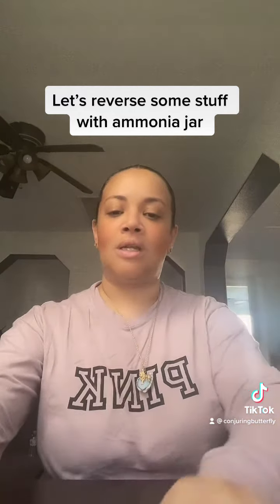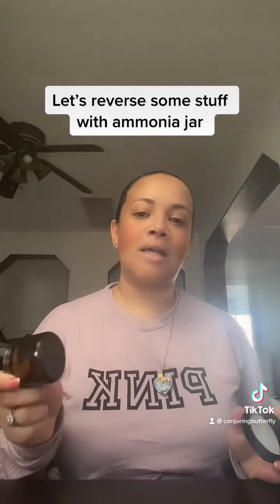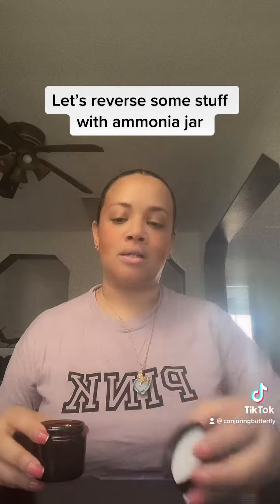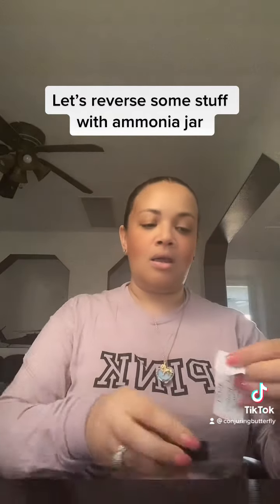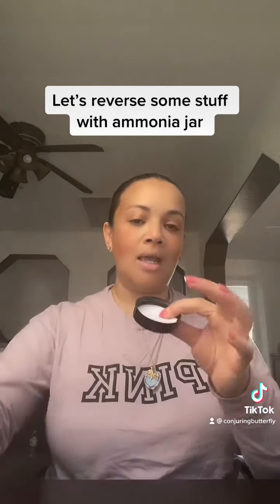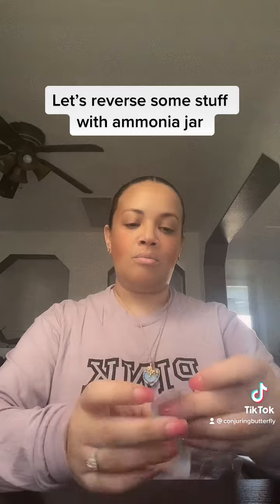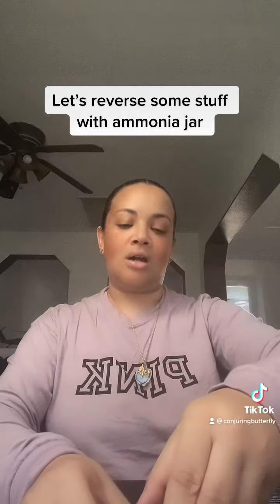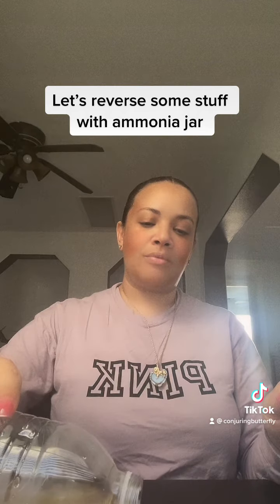Ammonia jar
Will turn my situation around